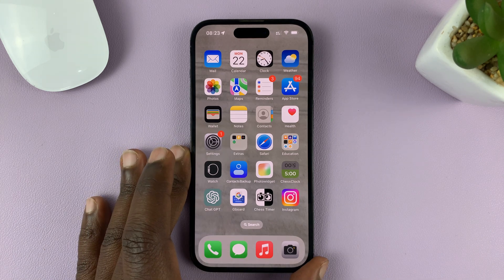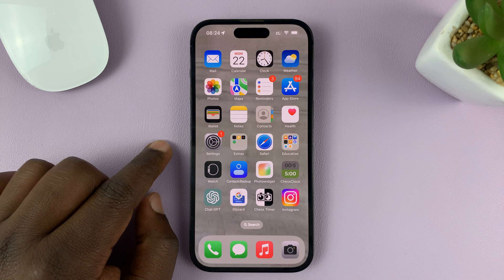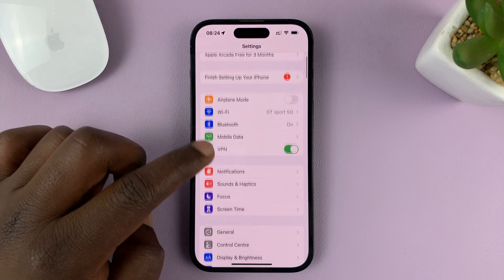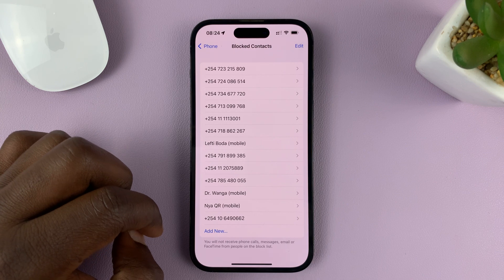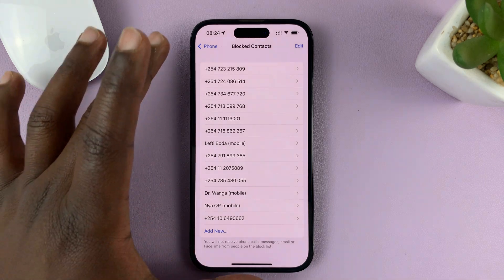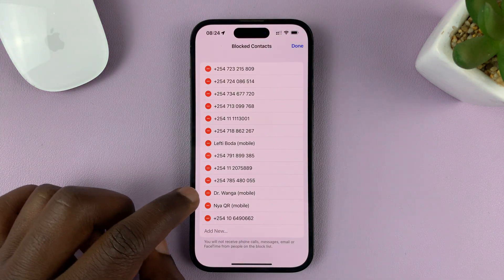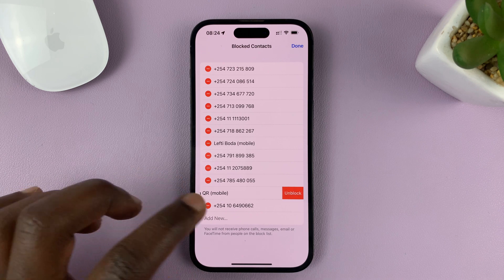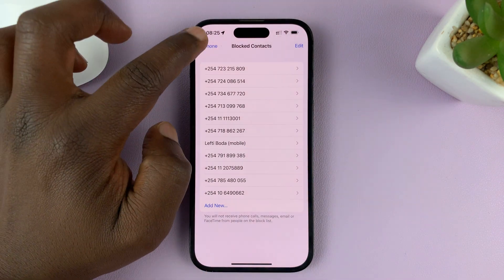How To See ALL Blocked Contacts / Phone Numbers On iPhone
Here's a simple and effective method to see all the blocked contacts on your iPhone. Get to see all the phone numbers that you have blocked in your iPhone. If you've ever wondered who you've blocked or want to review your blocked list, this tutorial is for you.

Blocking contacts on your iPhone can be a useful feature to filter out unwanted calls, messages, or FaceTime requests. However, sometimes it's easy to lose track of who you've blocked, and managing your blocked list can become challenging. That's where our step-by-step guide comes in handy.

In this tutorial, we will walk you through the process of accessing your blocked contacts on your iPhone, so you can easily view, edit, or unblock any phone number or contact. Whether you're using the latest iOS version or an older one, this method works across various iPhone models.

Our knowledgeable host will guide you through each step, ensuring that you don't miss any crucial details. By the end of the video, you'll have a clear understanding of how to navigate the settings on your iPhone and quickly locate your blocked contacts.

Step-by-Step Guide:

How To See ALL Blocked Contacts On iPhone:
See ALL Blocked Phone Numbers On iPhone:

Open the Settings App:
Start by locating and launching the Settings app on your iPhone. It is recognizable by its distinctive gear icon and is usually found on the home screen or in the app drawer.

Tap on "Phone":
Within the Settings app, scroll down and locate the "Phone" option. Tap on it to access the phone-related settings.

Choose "Blocked Contacts":
Once inside the Phone settings, look for the "Blocked Contacts" option. Tap on it, and you will be directed to a list of all the contacts and phone numbers you have blocked.

Manage Your Blocked Contacts:
On the Blocked Contacts screen, you will find a list of the individuals or numbers that you have previously blocked. From here, you can review and manage your blocked contacts based on your preferences.

Unblock Contacts or Numbers:
To unblock a contact or phone number, simply tap on the "Edit" button in the top-right corner of the screen. This will enable editing mode, allowing you to remove the block for specific individuals. Tap the red minus icon next to a blocked contact and confirm your choice to unblock them.

Remember, managing your blocked contacts and phone numbers is a useful tool, but use it responsibly and thoughtfully. Keep in mind that unblocking a contact may result in receiving calls or messages from that person again. Regularly reviewing your blocked list ensures that it remains up-to-date and in line with your preferences.

Cell Phone Tripod Adapter